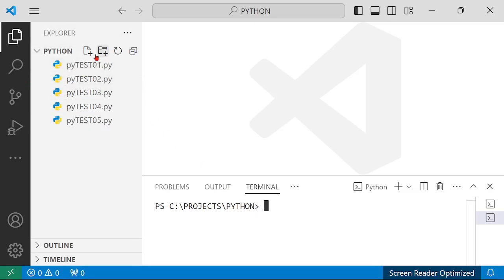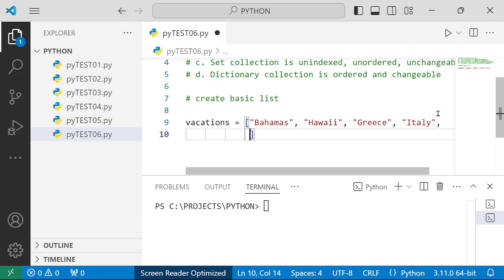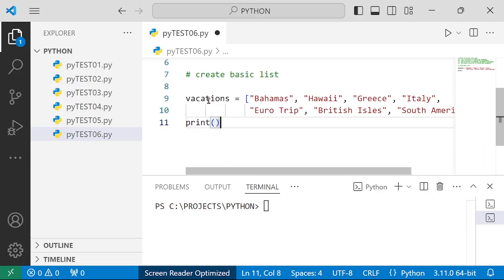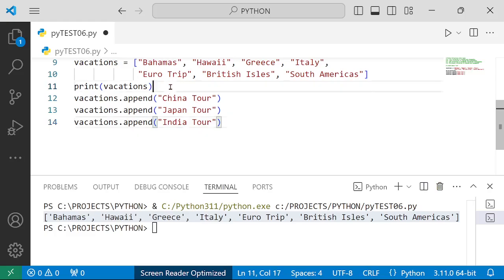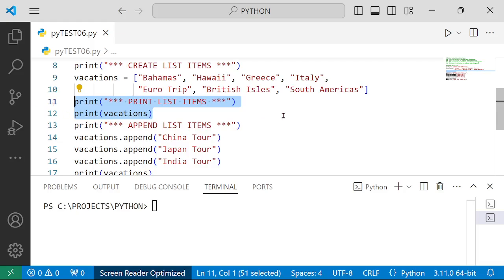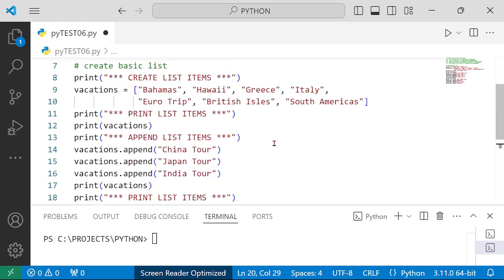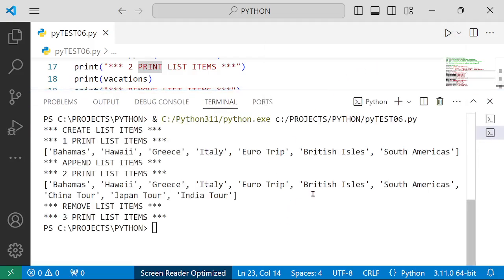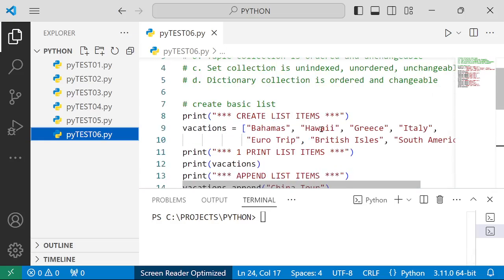PY06: Create Python List and apply practically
Learn about practical Python List implementation